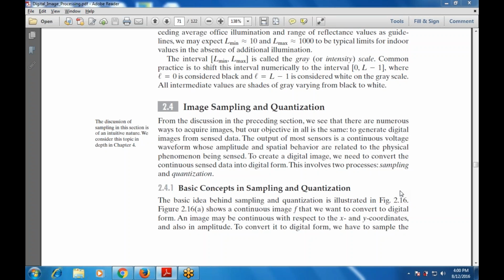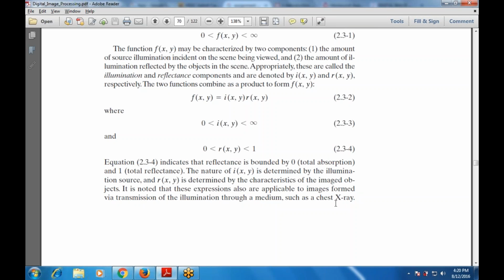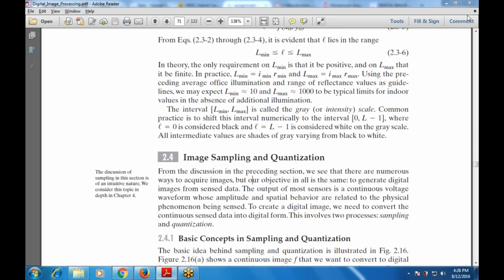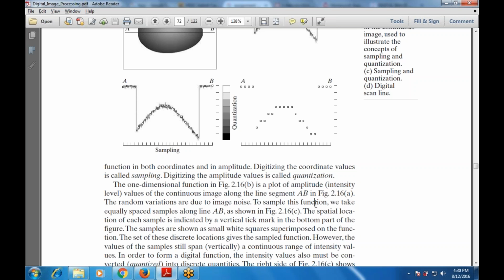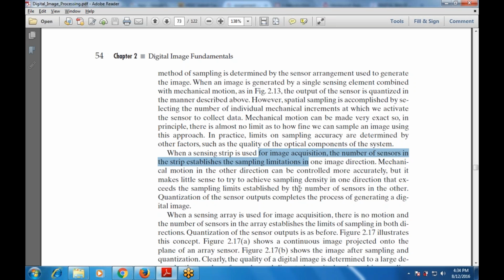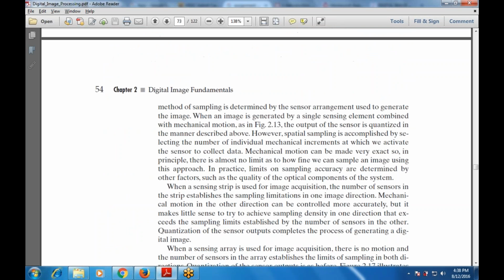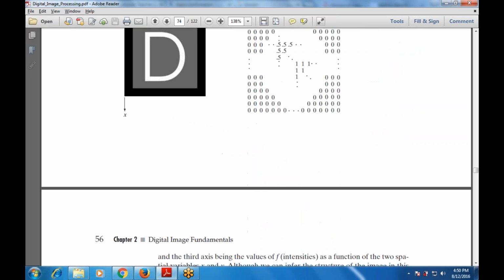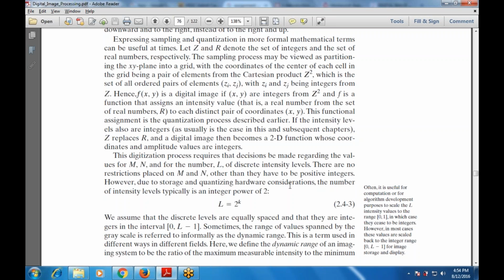Chapter-2 Digital Image Fundamentals (Image Sampling and Quantization)